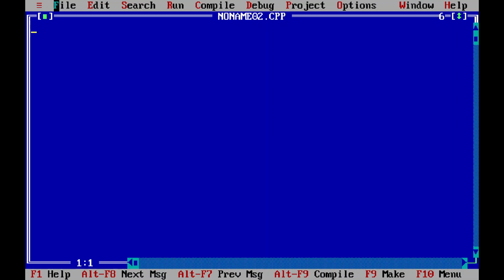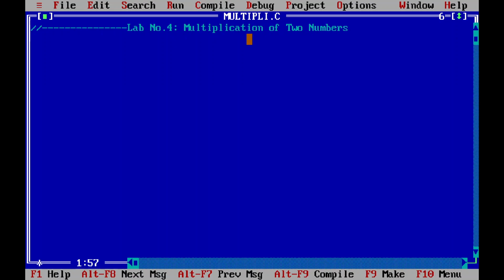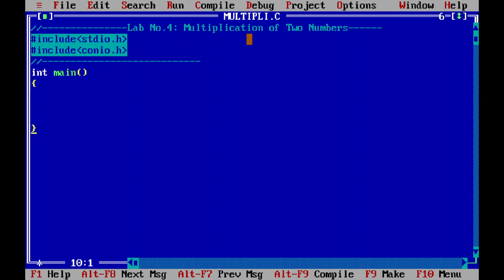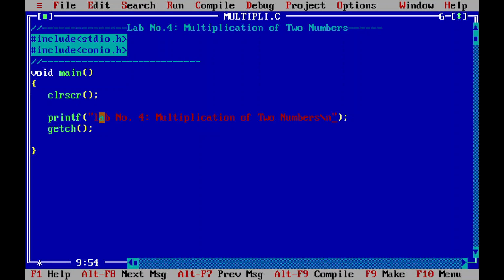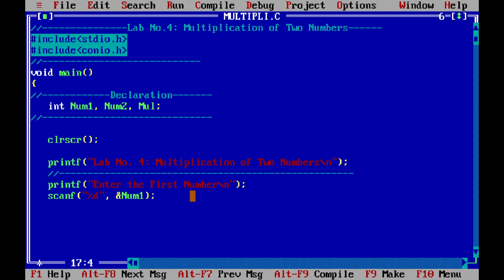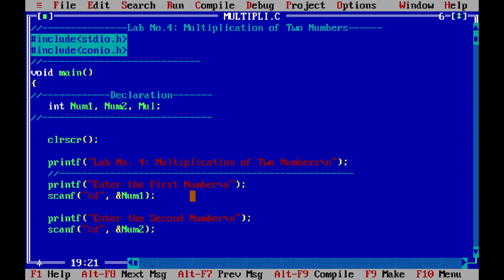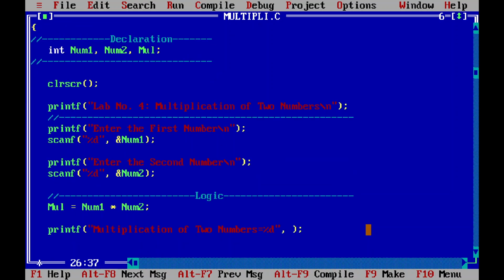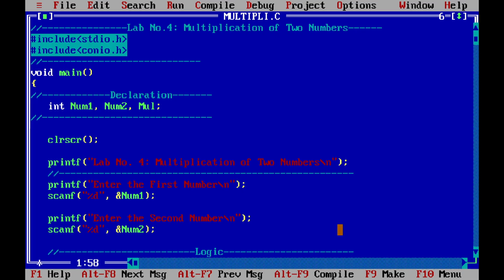Write a c program to perform Multiplication airthmatic operations | SRR Classes